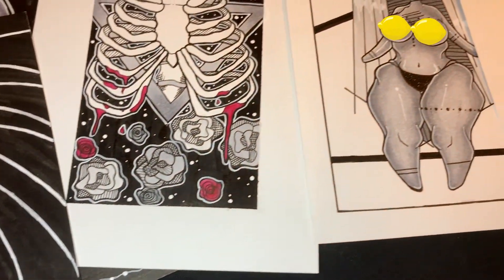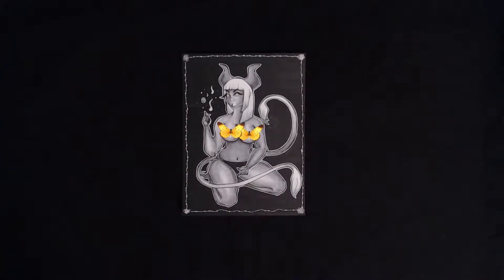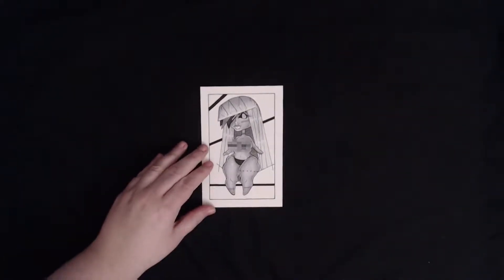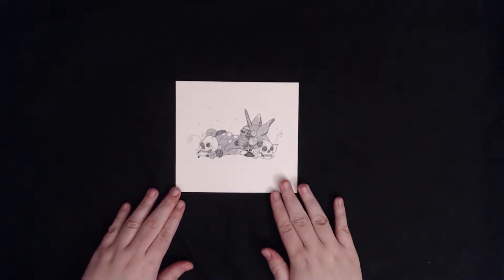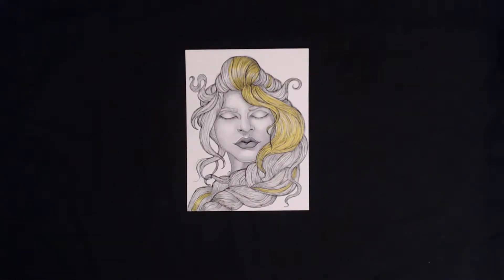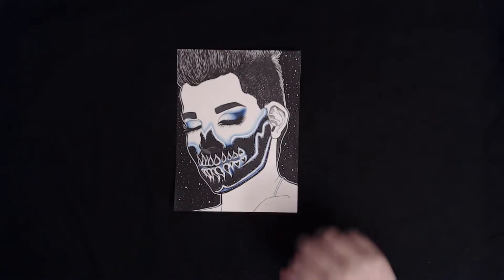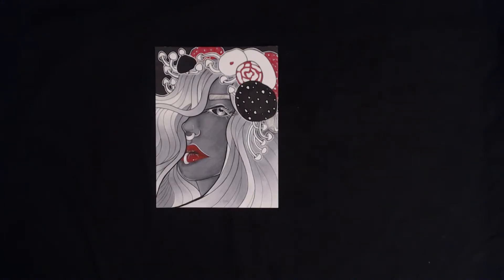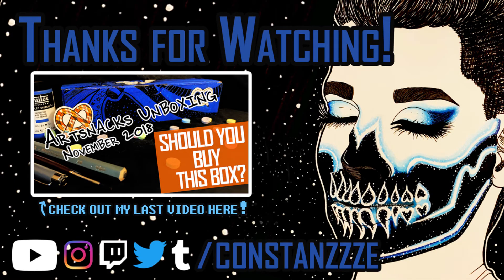❤I DREW JAMES CHARLES--Inktober 2018 Art Tour Day 11 - 20❤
Thank you for stopping by! I was able to complete the whole Inktober challenge this year! This is part 2 of 3! Be on the lookout for part 3 soon :)

PRODUCTS USED:
❤ Copic Multiliners
❤ Tombow Dual Brush Pen Art Markers
❤ Uni-Ball Signo Gel Pen (Broad Pen)
❤ Uni-Ball Signo Gel Pen (0.7mm)
❤ Strathmore Mixed Media Pad 9 by 12
❤ Faber-Castell Pitt Big Brush Artist Pens black 199
❤ Strathmore Marker Pad 6 by 8
❤ Copic Sketch Markers